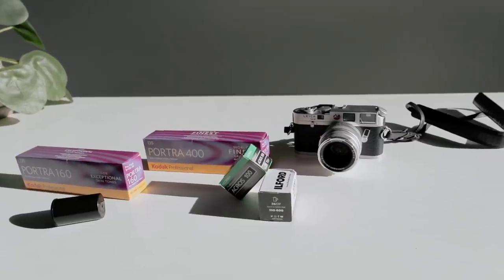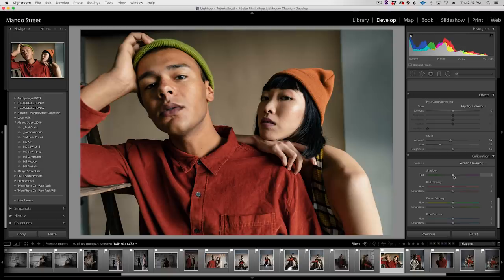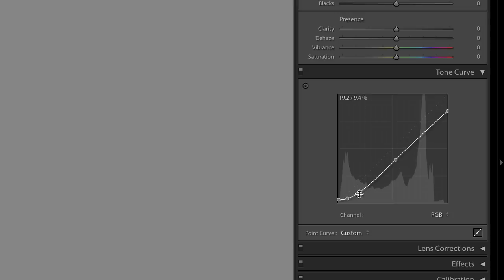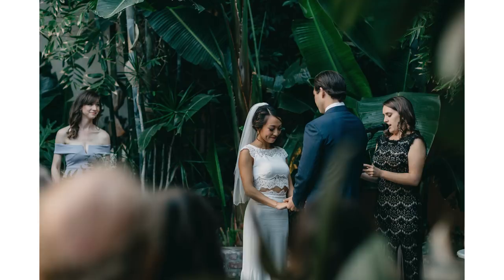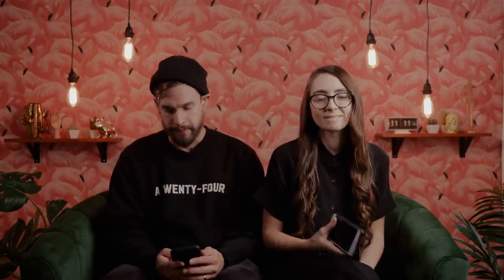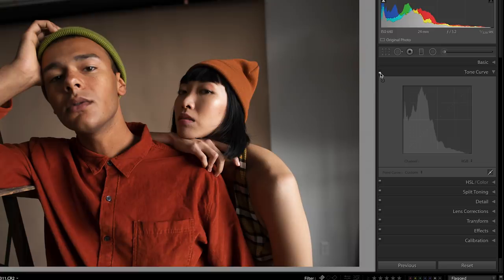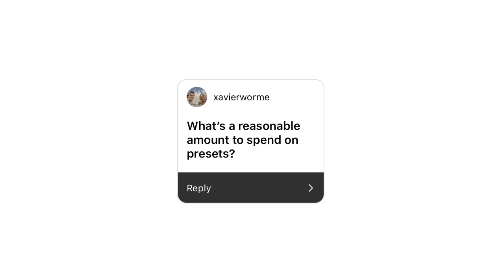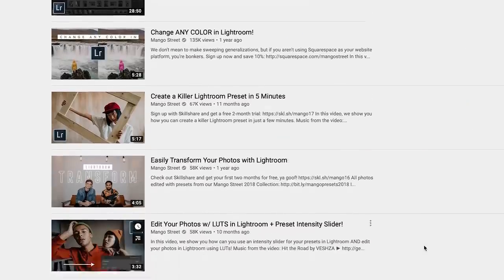The Problem with Presets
In this video we give you our take on using photo presets.

Here's our new presets

Music from the video:
Arcade by Generation Lost (Daniel's music)
Boardwalk by Generation Lost
Makes No Difference by Jamie Bathgate
Cheesecake - No Back Vocals by Ian Post